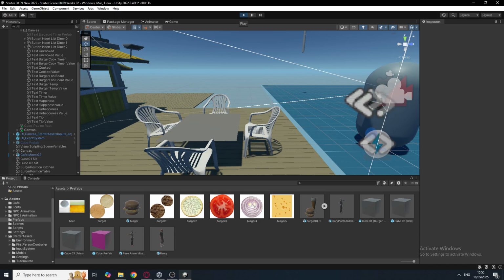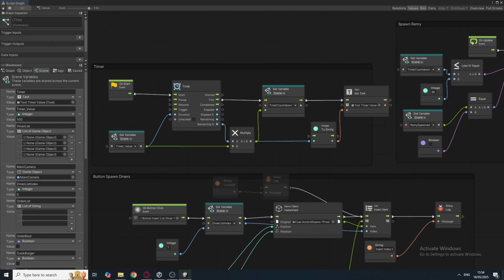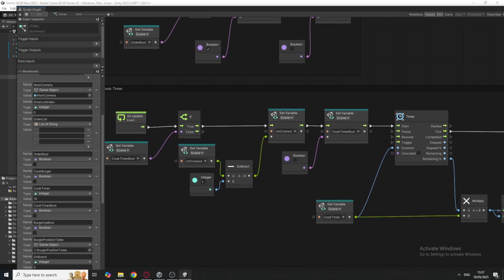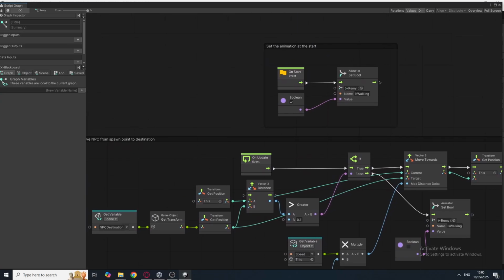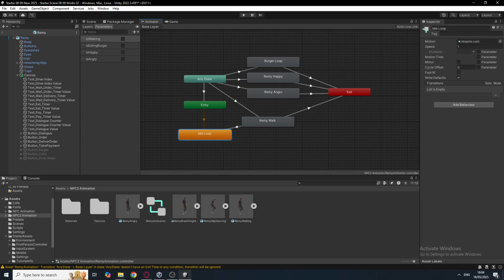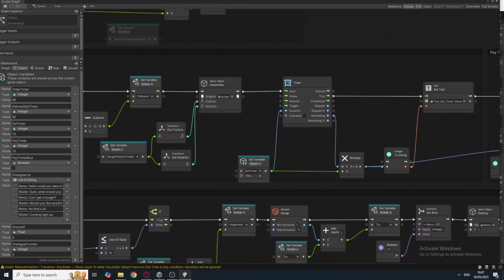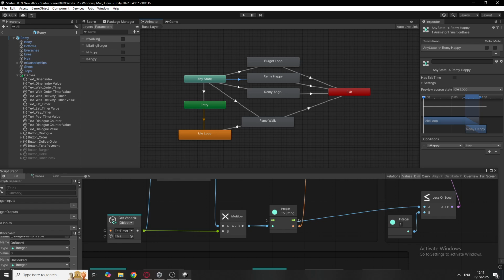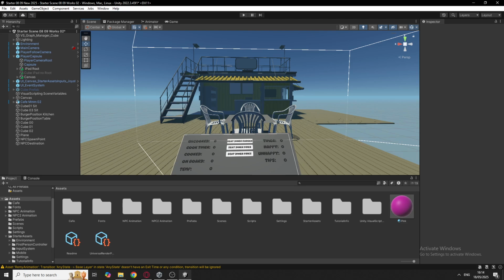W1828282 Aleksander Kaminski Advanced Interactive Media Development Final CW2 Video